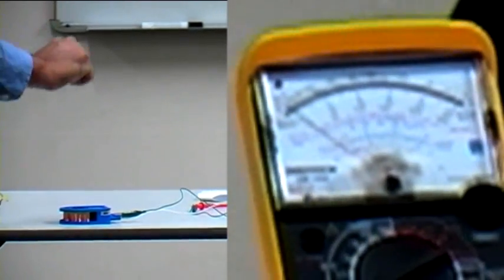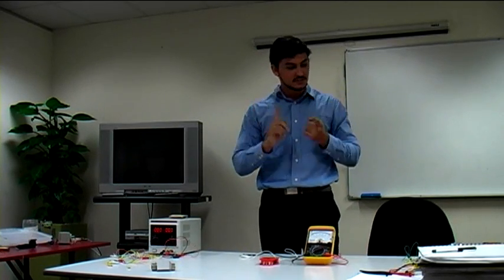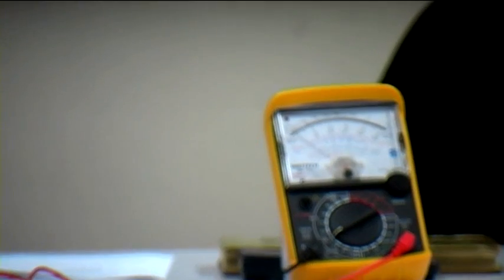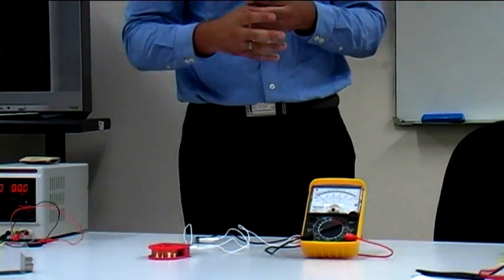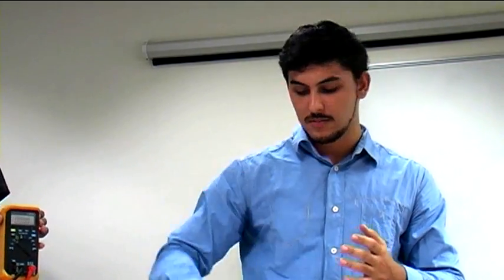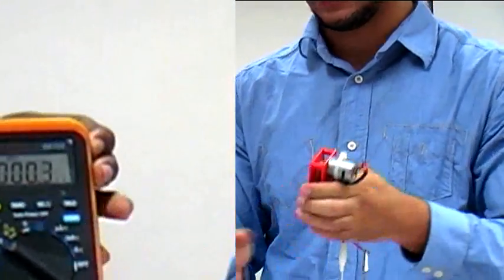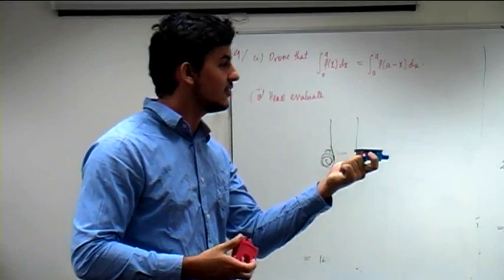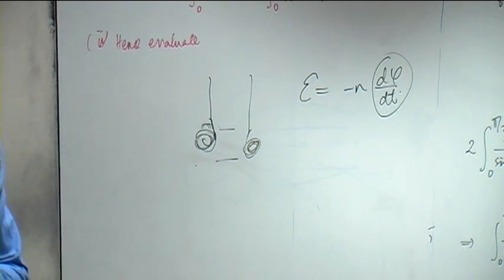HSC Physics experiment: The Motor Effect and Electromagnetic Induction - Part 2 of 2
For the HSC Physics syllabus dot-points: "Perform a first-hand investigation to demonstrate the motor effect", "Perform an investigation to model the generation of an electric current by moving a magnet in a coil or a coil near a magnet", "Plan, choose equipment or resources for, and perform a first-hand investigation to predict and verify the effect on a generated electric current when: the distance between the coil and magnet is varied, the strength of the magnet is varied, the relative motion between the coil and the magnet is varied", and "Plan, choose equipment or resources for, and perform a first-hand investigation to demonstrate the production of an alternating current".

For the first dot-point, we wound wires five times, threading each loop through the region between two strong permanent (neodymium) magnets. We then applied a current of 3 amps through the wire (our power supply was auto current-limiting so no excessive heat was produced). With 5 loops threaded, each with 3 amps, the total effective current was 3x5 = 15amps, and a movement of the wires were observed. The direction of force on the wire was as predicted by the right-hand push rule (aka right-hand palm rule).

For the second dot-point, we tested each condition (distance, strength and speed of magnet) on a coil connected to an ammeter and we observed a direct correlation between strength of magnet and induced current, a direct correlation between speed of magnet and induced current, and an inverse correlation between distance of magnet and induced current.

For the final dot-point, we moved a magnet in and out of a coil connected to an ammeter. The ammeter needle's direction of movement continually reversed, indicating that an alternating current was produced. We also used a hand-wound AC generator to power an incandescent light bulb.